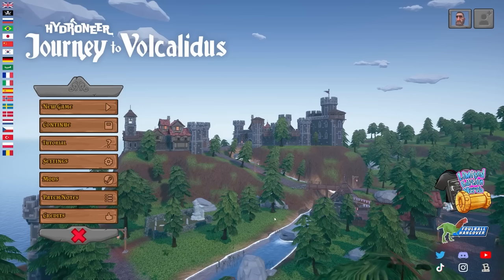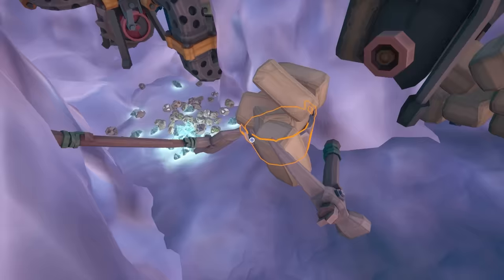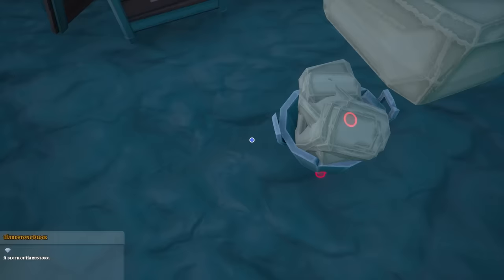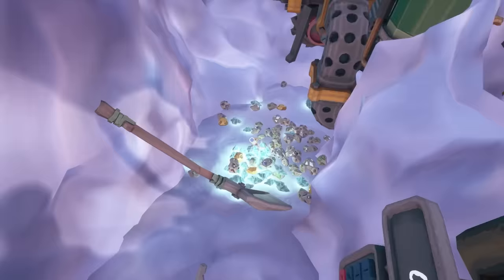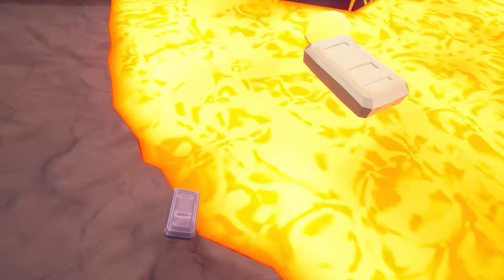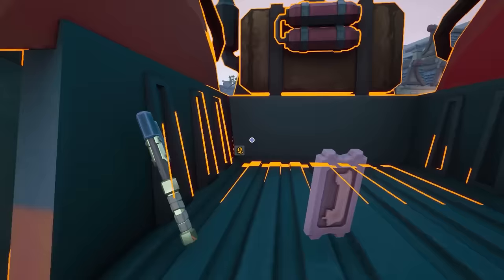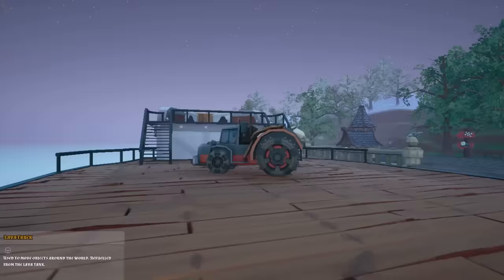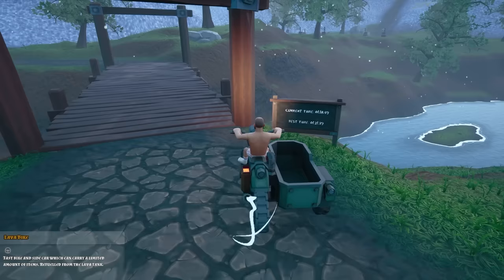This huge crane will CHANGE EVERYTHING in Hydroneer!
Part 5! New DLC for Hydroneer is here, this time we buy some of the new vehicles like the crane hauler!

LINKS!